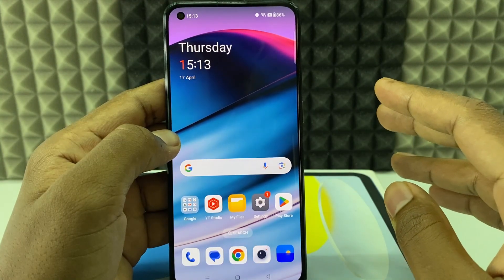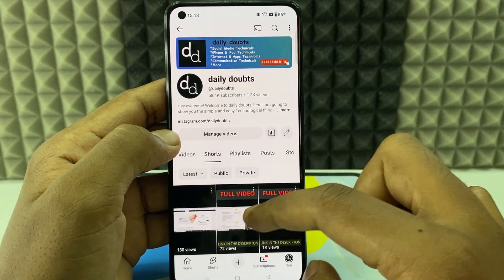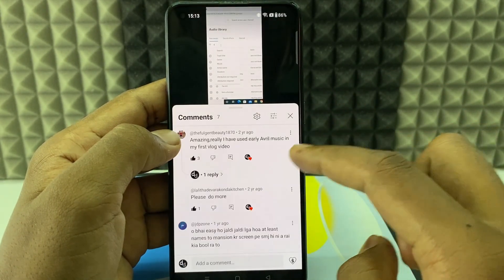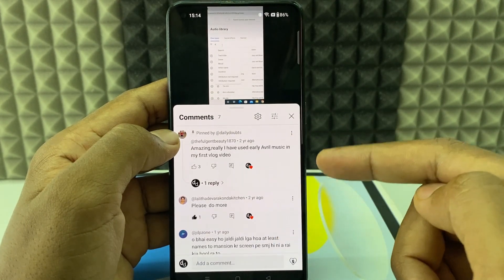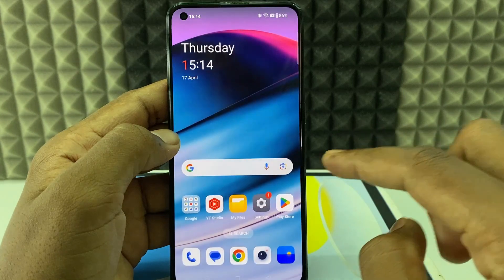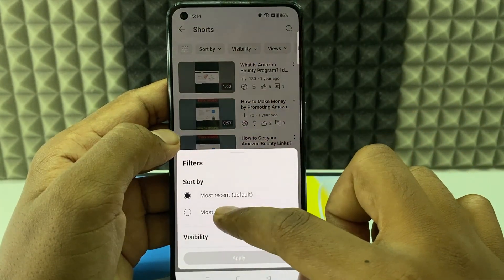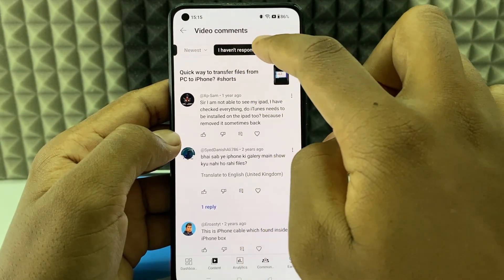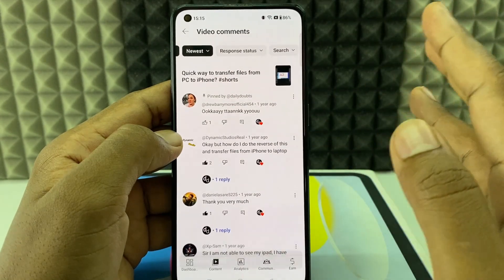how to pin comment on youtube shorts?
How to Pin Comment on YouTube Shorts? In this video, I show you how to pin comments on youtube shorts. Actually, You can easily pin comments on your youtube shorts videos.